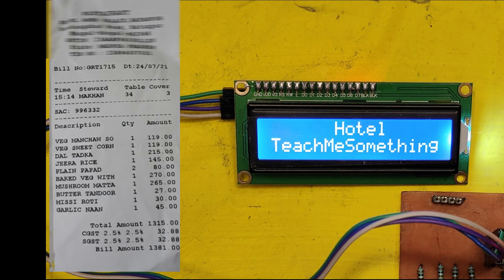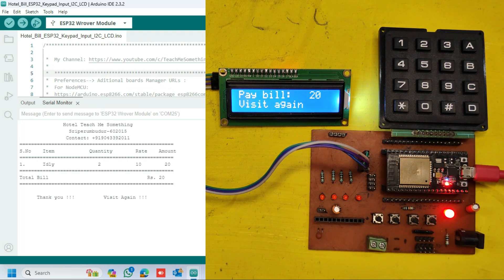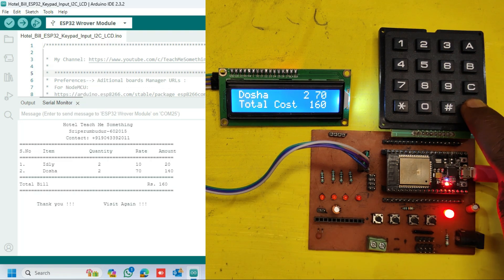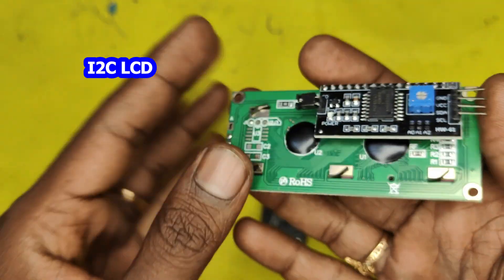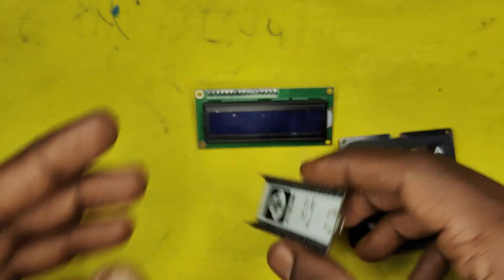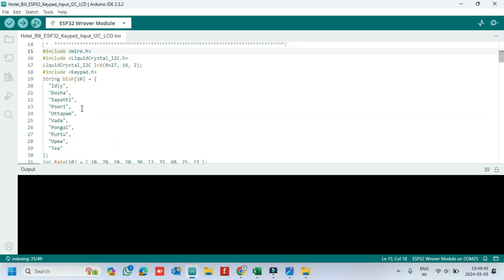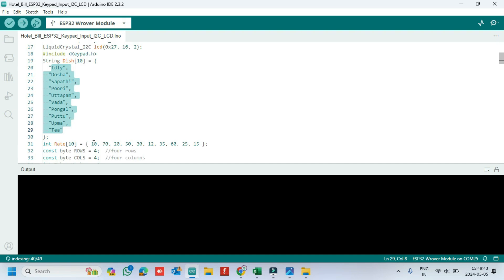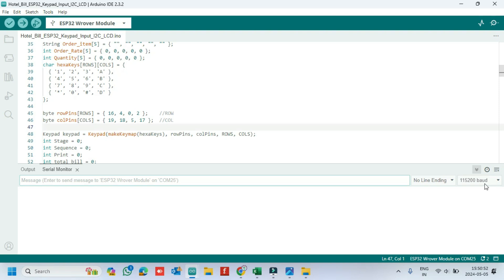ESP32 Restaurant billing System Serial monitor using 4x4 Keypad & I2C LCD || Teach Me Something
Dear Viewers,